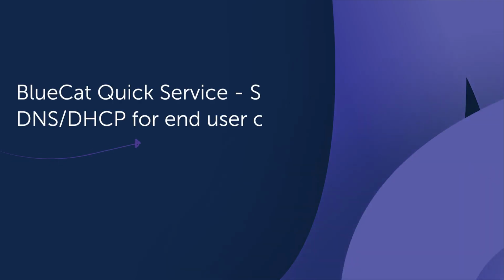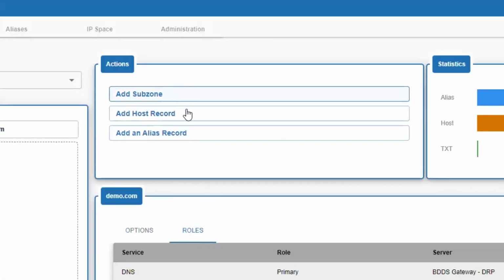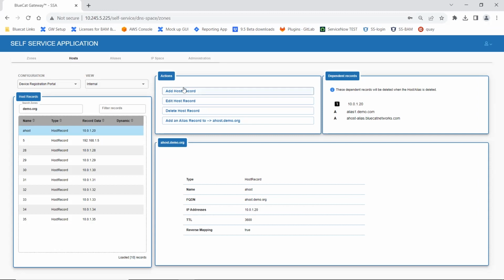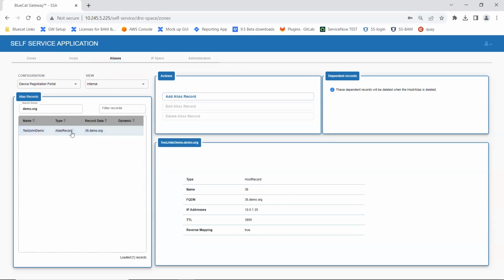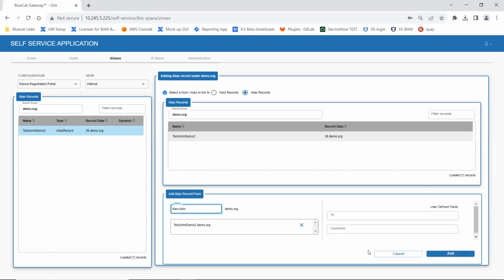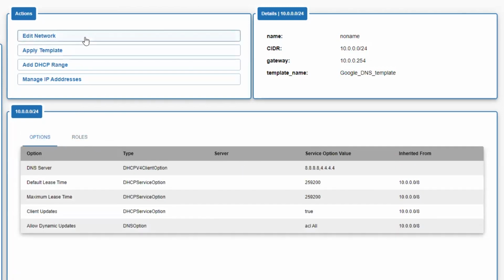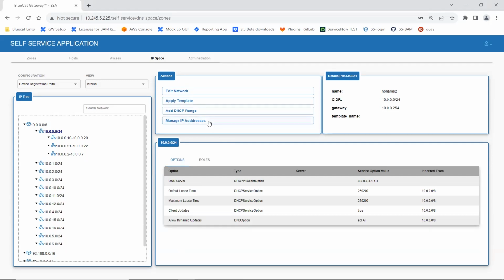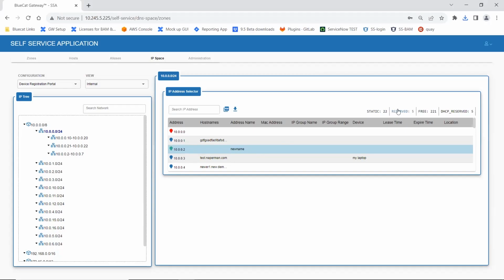Accelerate DNS/DHCP management for end users — BlueCat Quick Service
Watch how BlueCat Quick Service provides a self-service GUI that adapts to user roles and expertise, reducing manual errors and speeding up SLAs for host records, subnet changes, and IP space reservations.